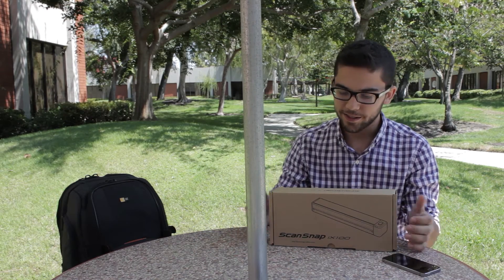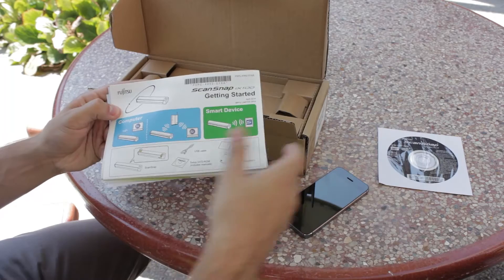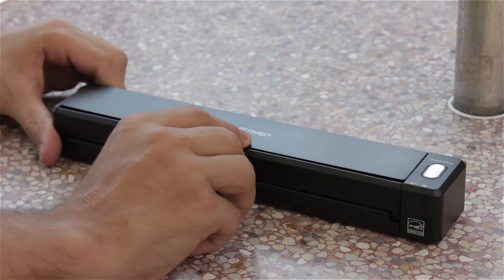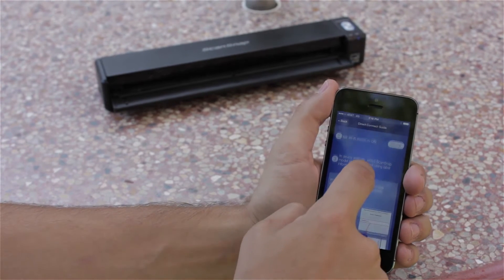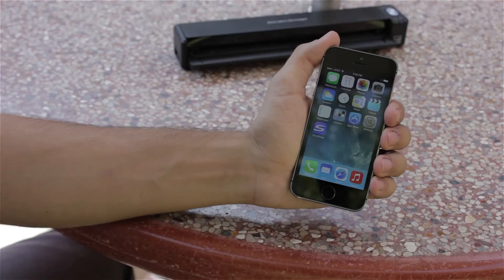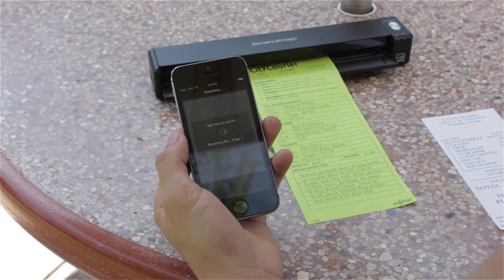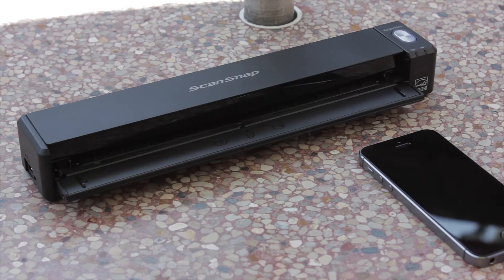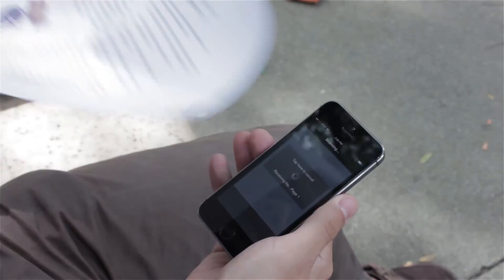ScanSnap iX100 – How to Use Direct Connect Mode